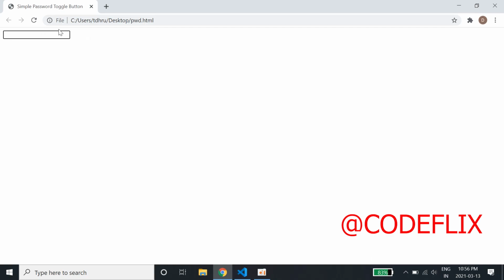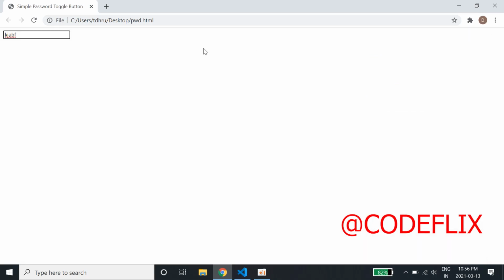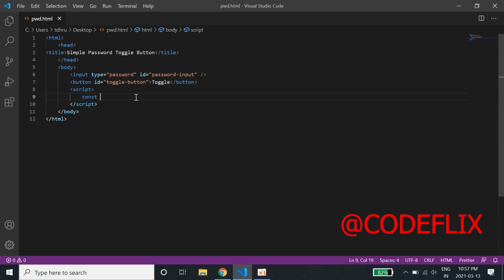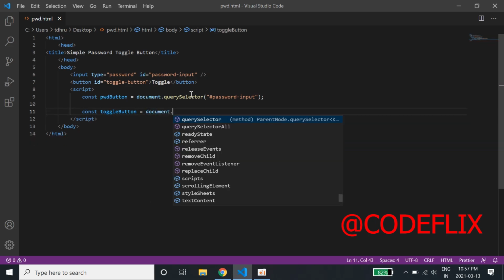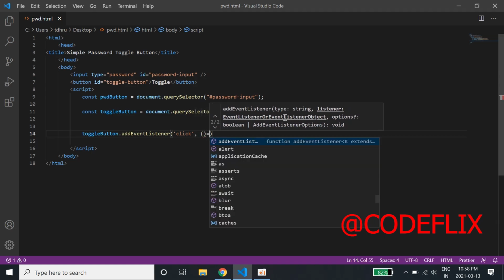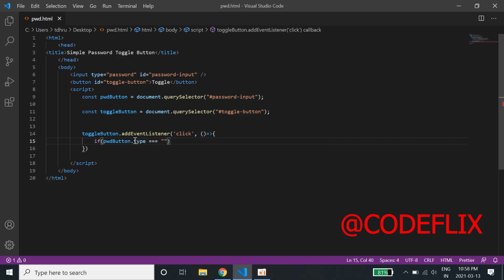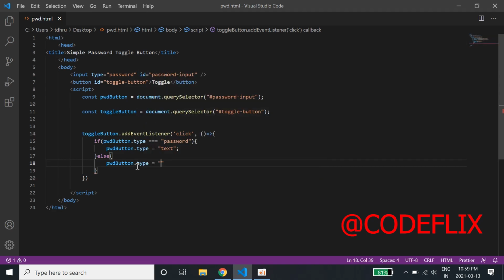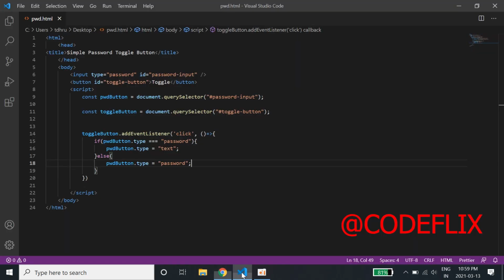Password Hide and Show | Quick Password Toggle Button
Hey Guys!

Welcome back to @CodeFlix12 and I hope you all are safe. So in this video, I will be coding a simple Password Toggle button and will be doing it in just few lines of code. I have used JavaScript to achieve this task and I have shown a simple way to do it.